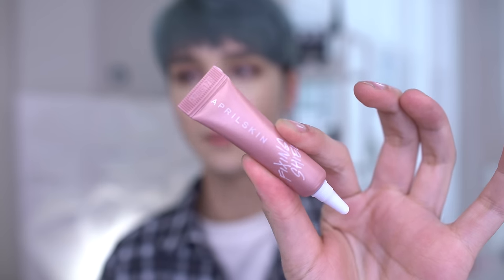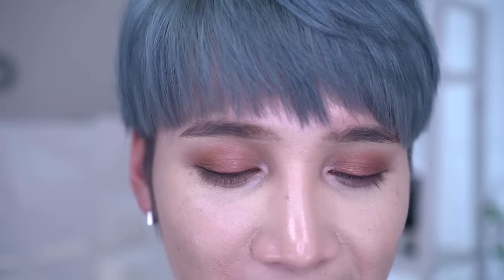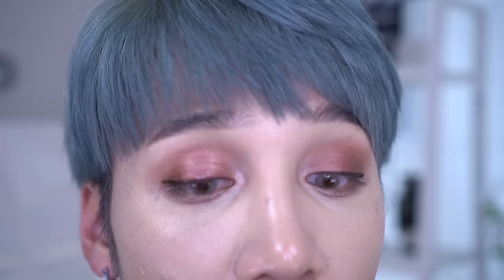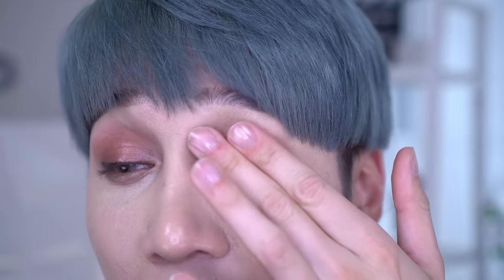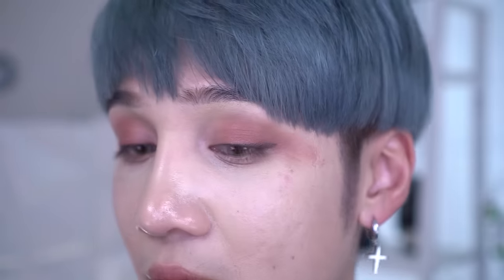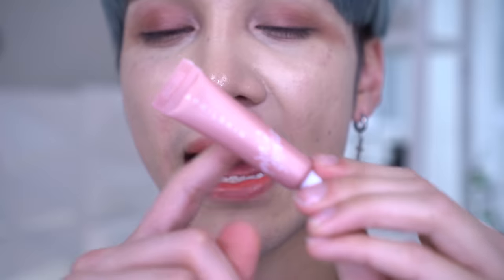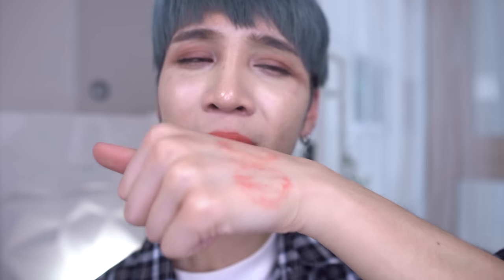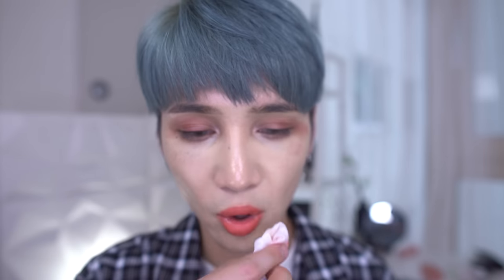Trying Eyeshadow/Lipstick 'Top Coat' || Aprilskin Fixing Shield Review - Edward Avila